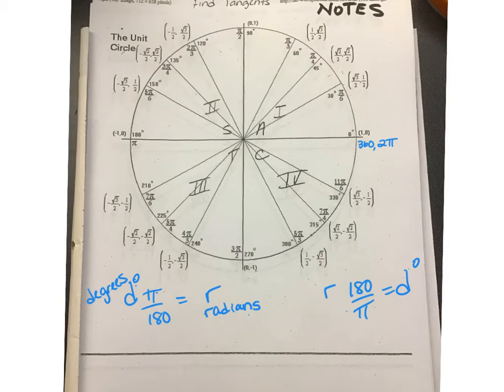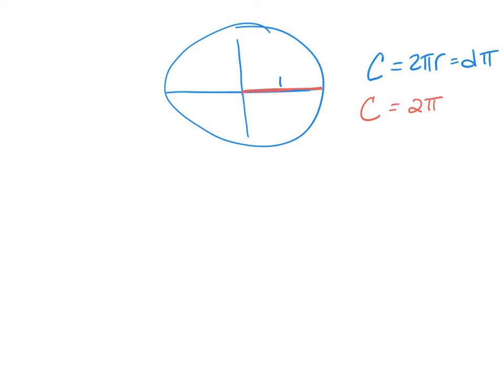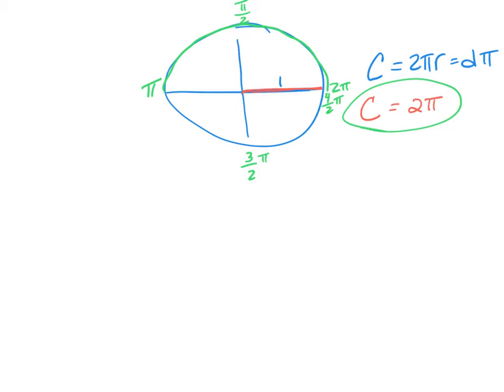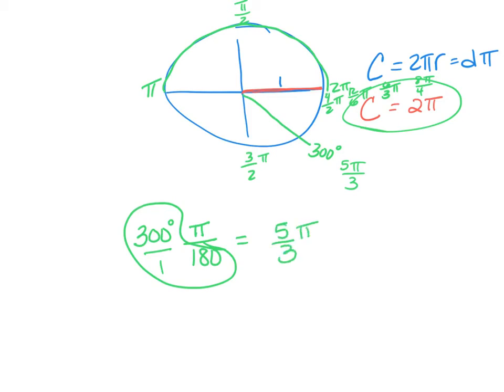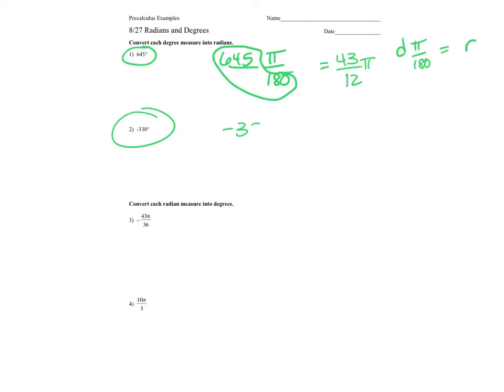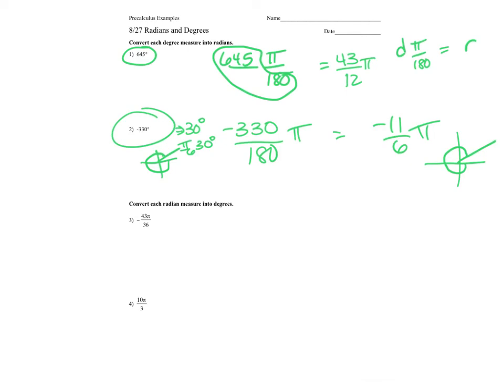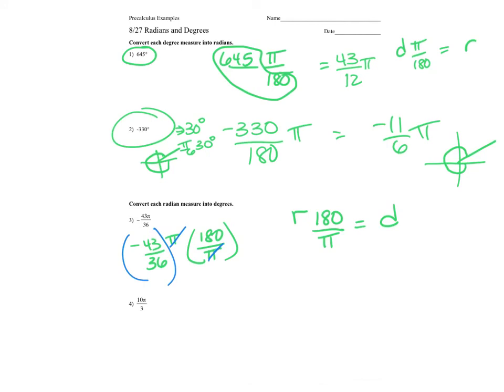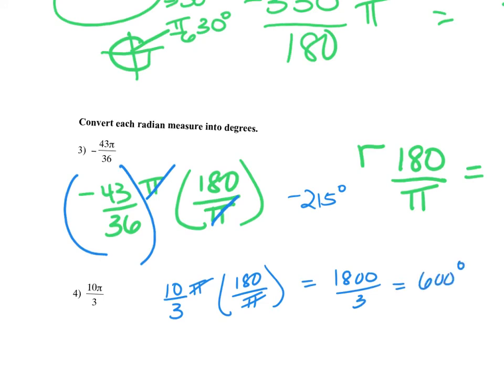Radians and degrees